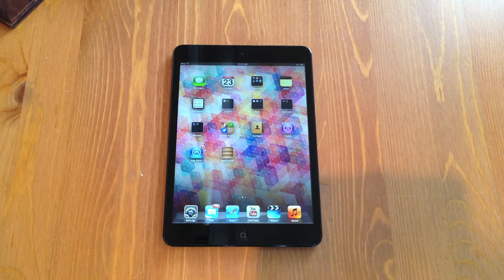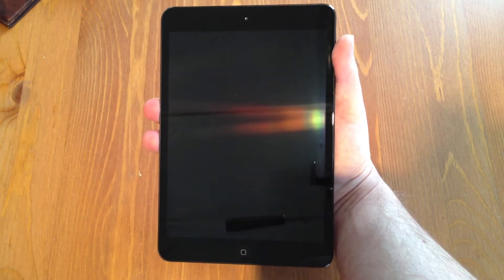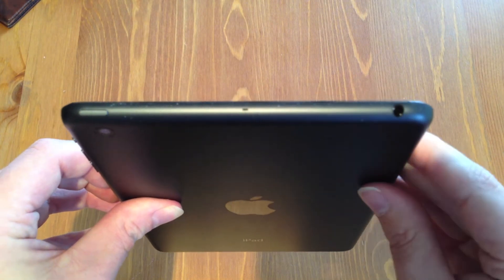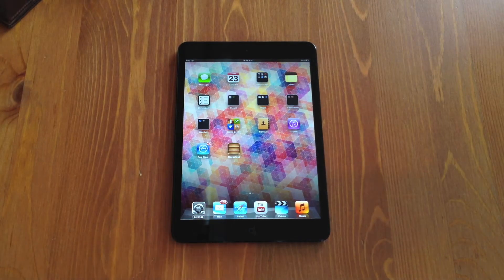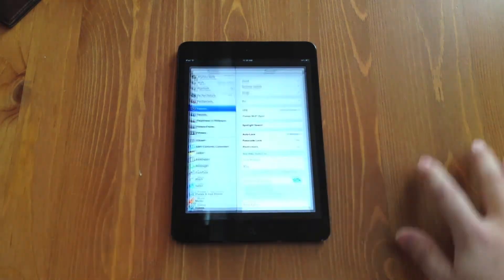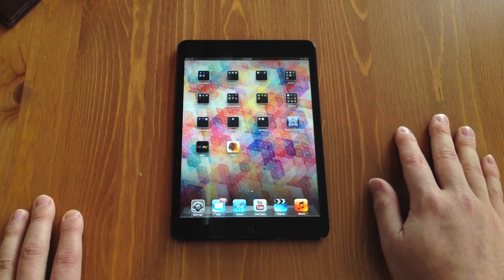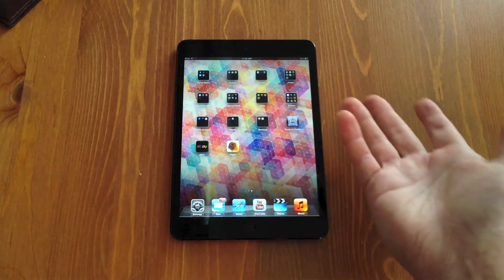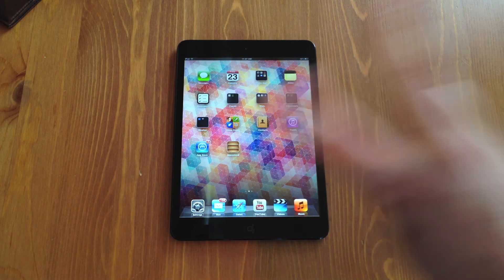Review: iPad mini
HAPPY CYBER MONDAY!

For the first time ever, Kippis presents a full, honest and granular review of a tech product: the iPad mini! We're looking at specs, overall performance and my thoughts on Apple's foray into the 7-inch tablet market.

Questions? Comments? Use the power of words to tell me what's on your noodle!

Next video: Unboxing + Review: iFrogz Breeze iPad mini Case